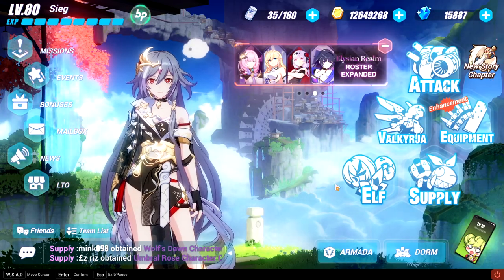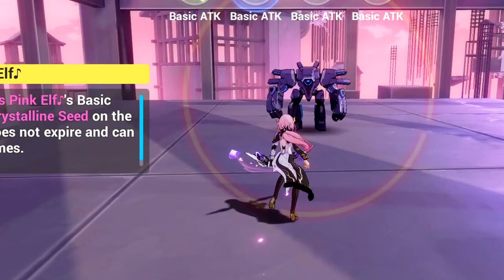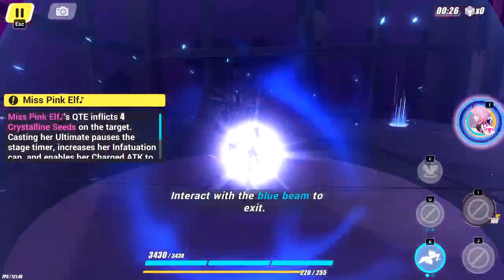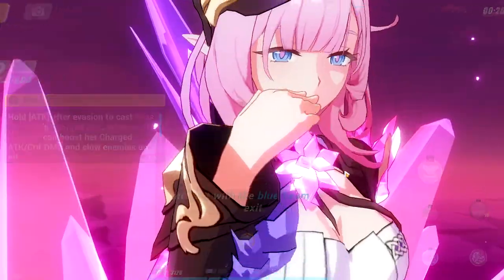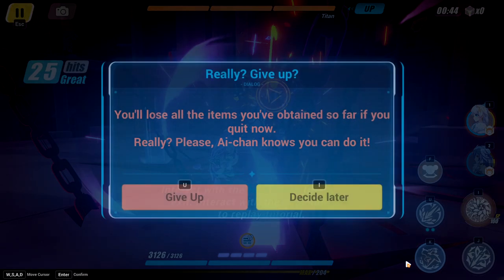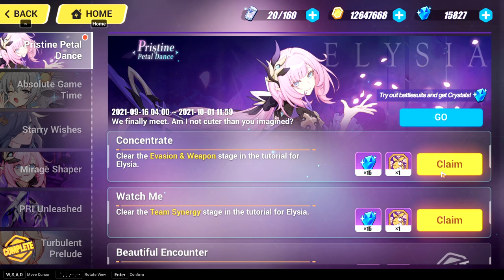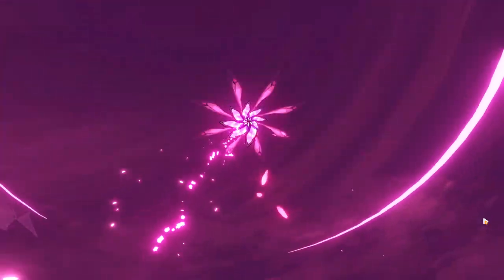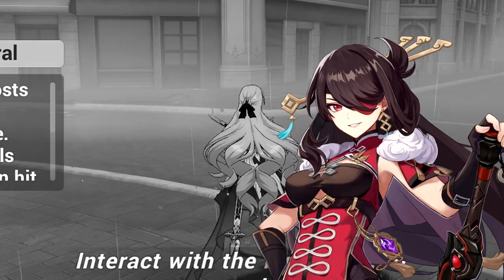Elysia's "interesting" gameplay | Honkai Impact 3rd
Miss Pink Elf grindable = me happy